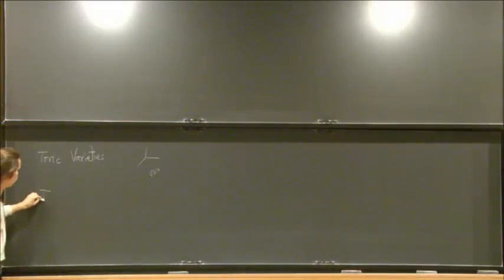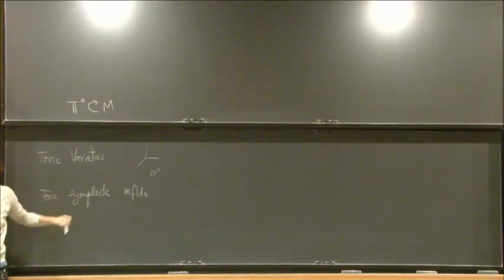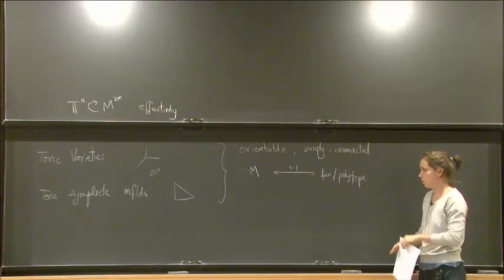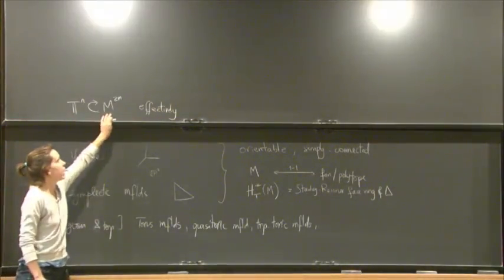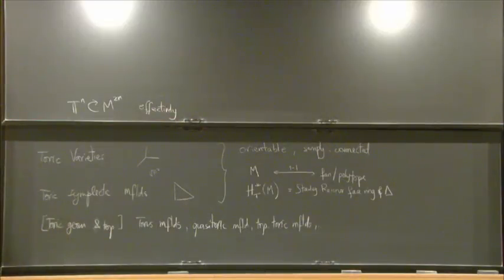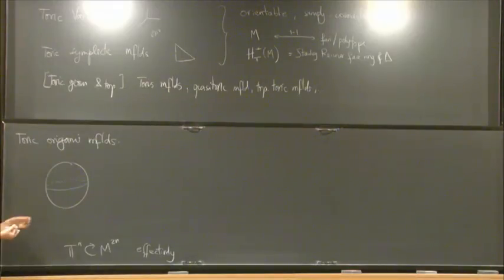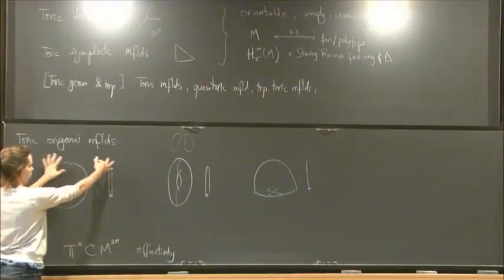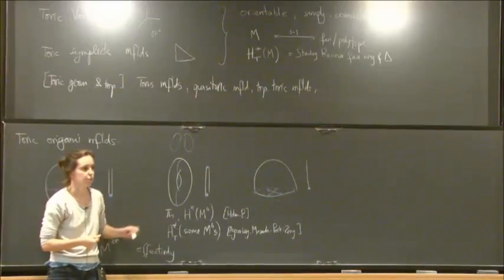Topology of toric origami manifolds - Ana Pires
Ana Pires